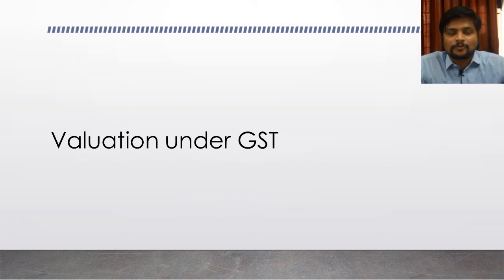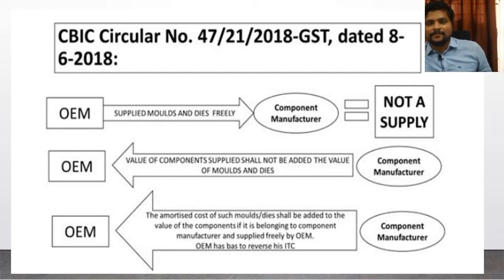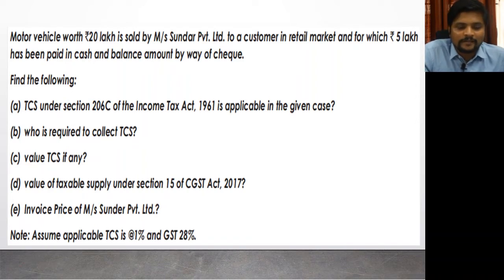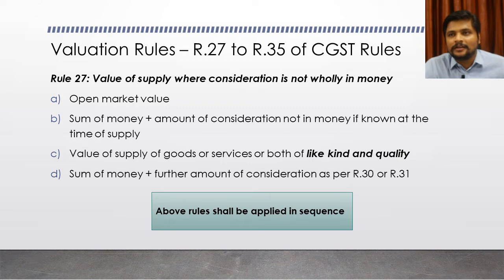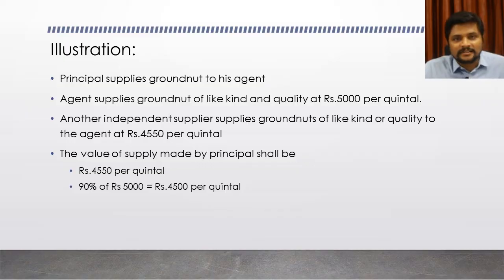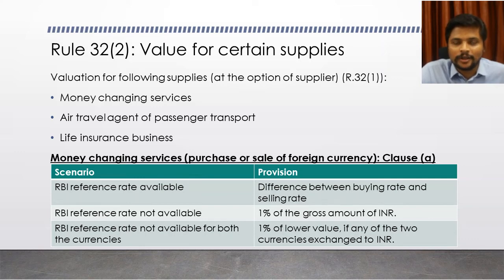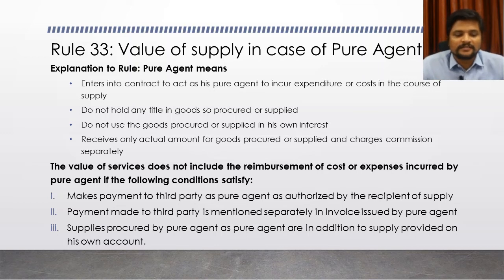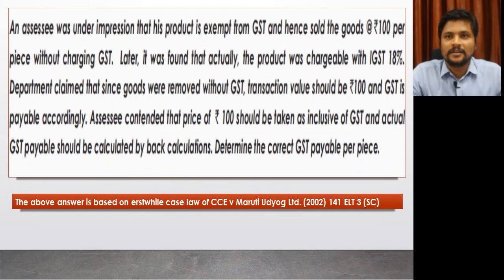Concept of Valuation under GST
This video helps students to understand the concept of valuation of supply under GST law and relevant provisions of GST Act and GST Rules are explained in detail.